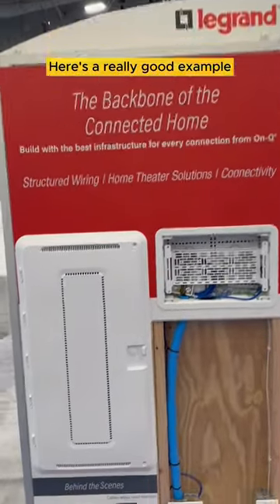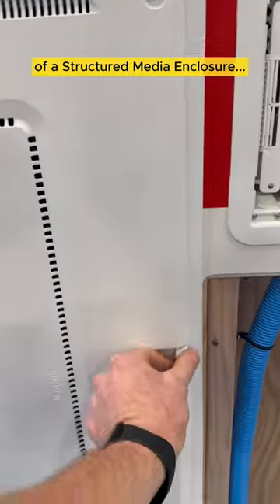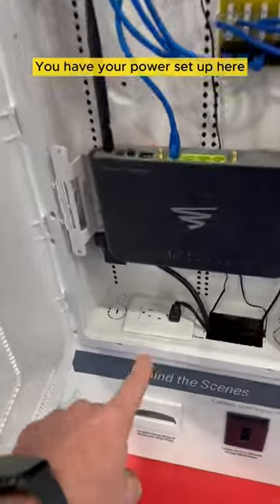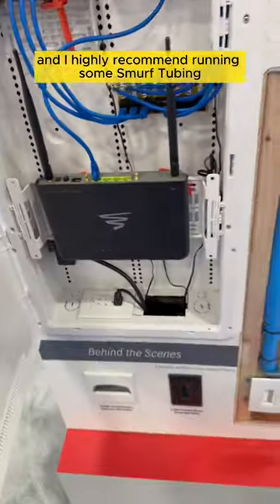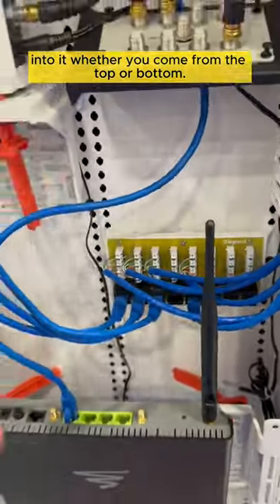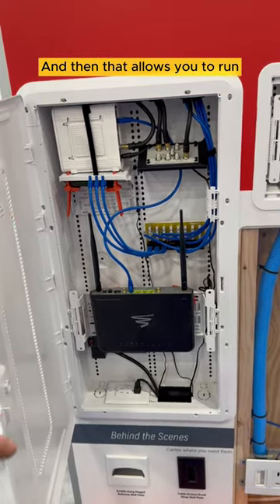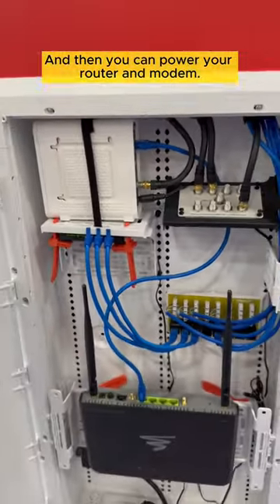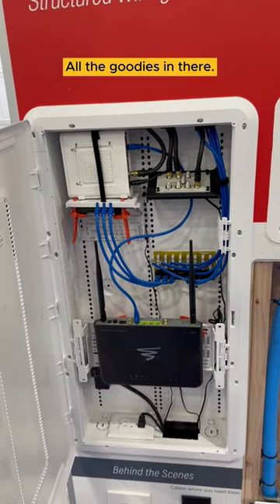Mini Network Room built into the wall…🛜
These are called structured media enclosures and are becoming standard in most new construction homes. If you might get crazy with the number components in your box, you can request a larger size. Most new construction are coming with the smaller versions.